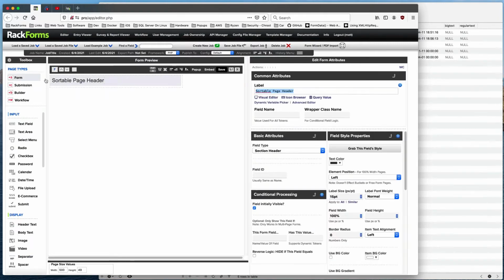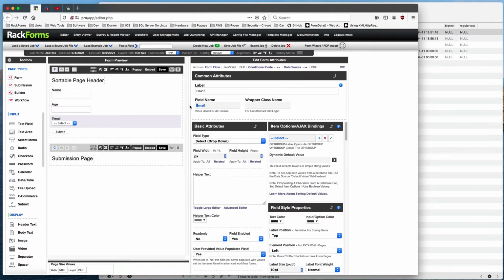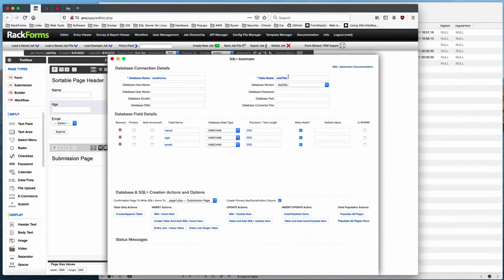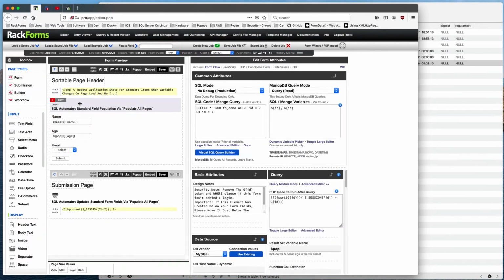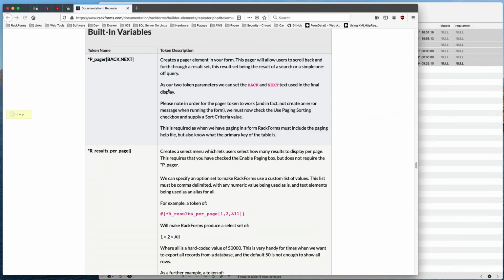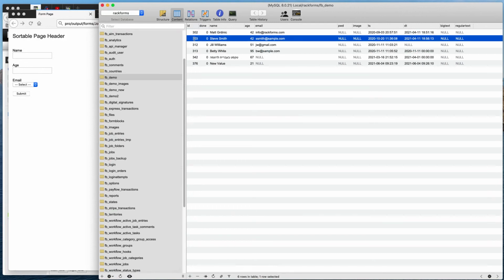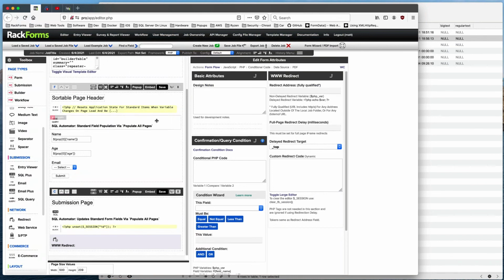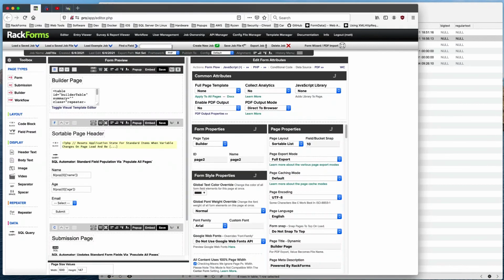RackForms - Building Update Pages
In this video we'll build a form that allows users to update existing records form a database.  This is an incredibly handy and powerful feature to have at our disposal, as it turns RackForms from a simple data collection system into a full, web application builder.